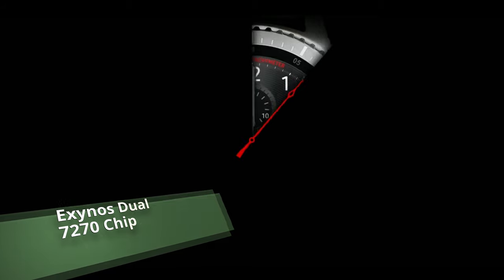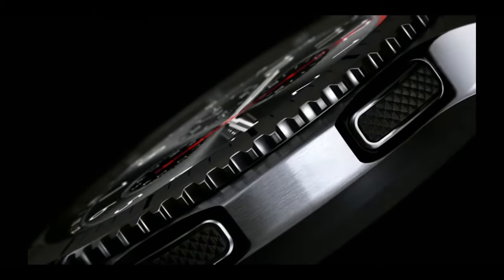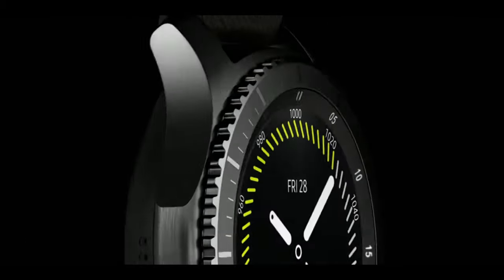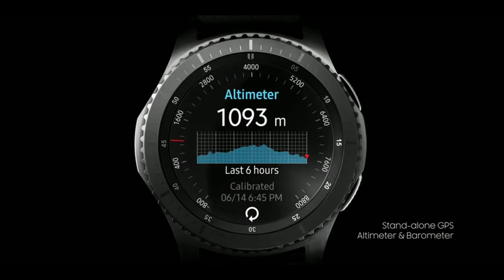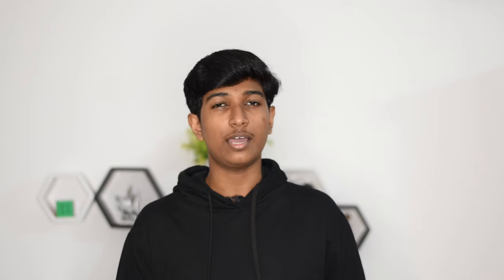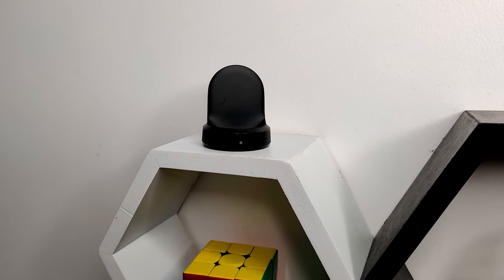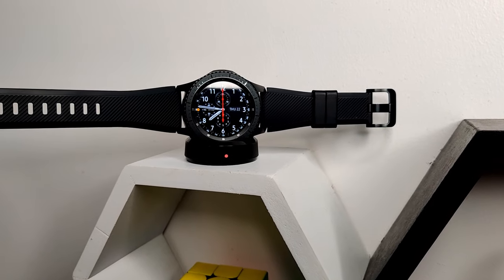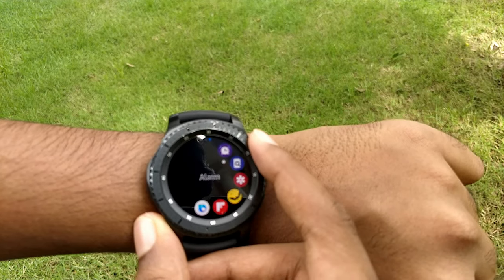Gear S3 Frontier even worth it? 2020 Review